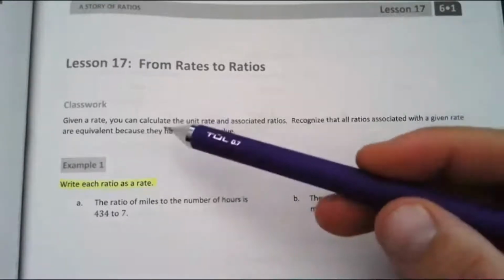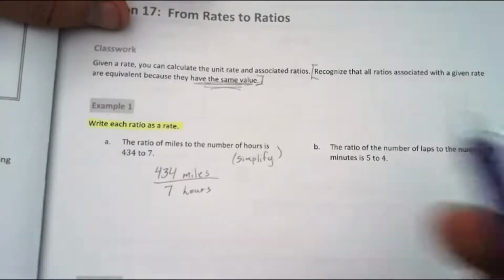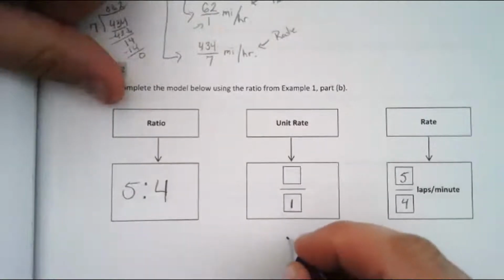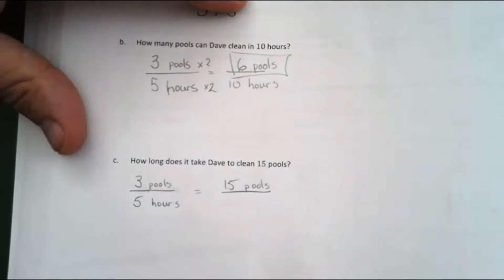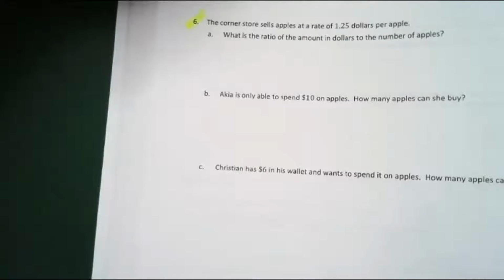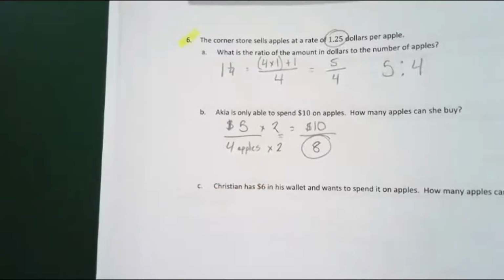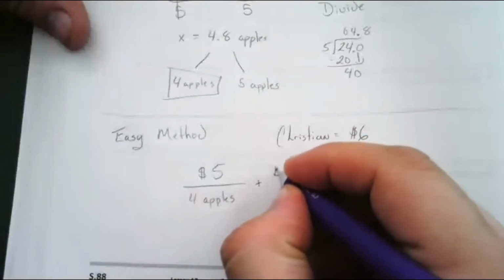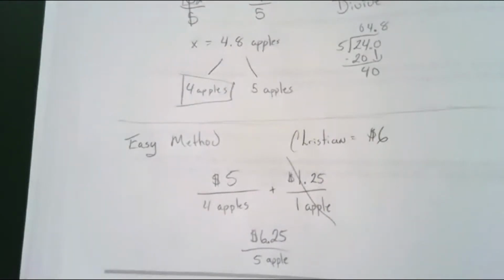Module 1 Lesson 16 and 17